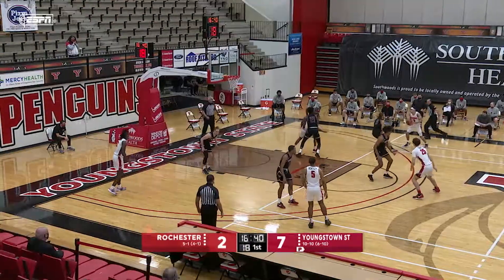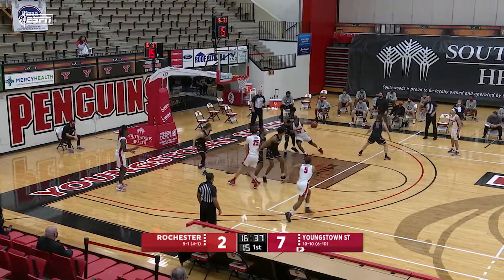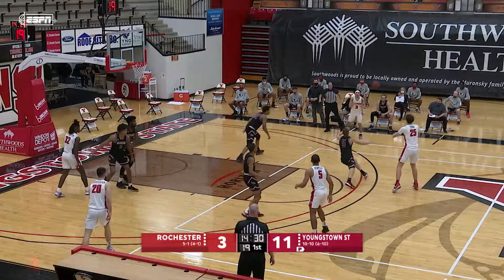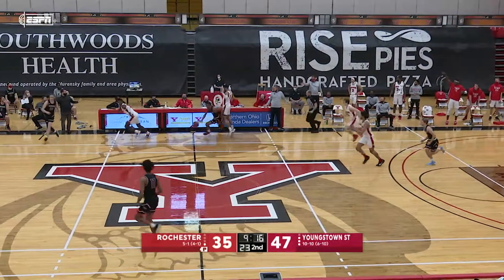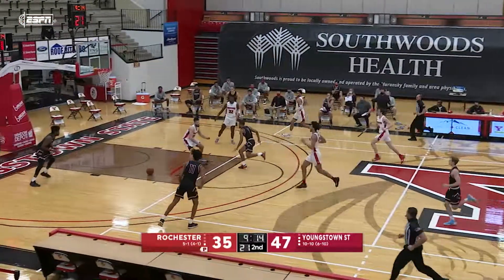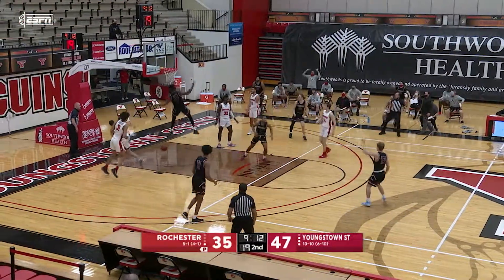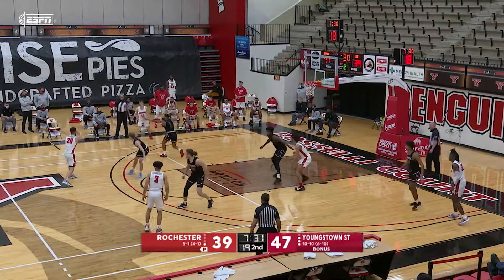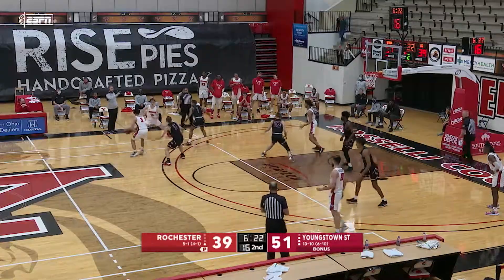Highlights from the YSU Men's basketball game vs Rochester | February 8, 2021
Highlights from the Penguins' Mens Basketball team 60-50 win over to the Warriors' on February 8, 2021